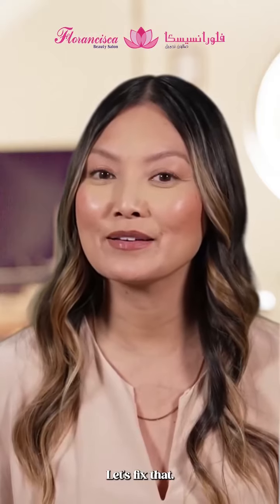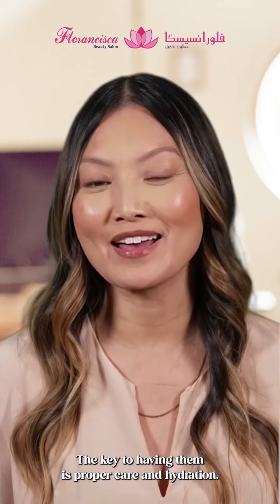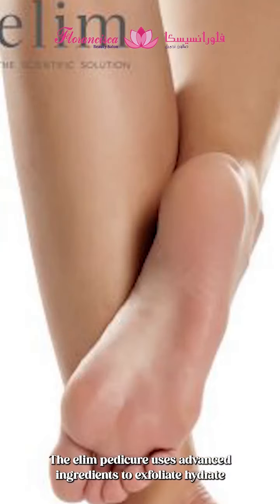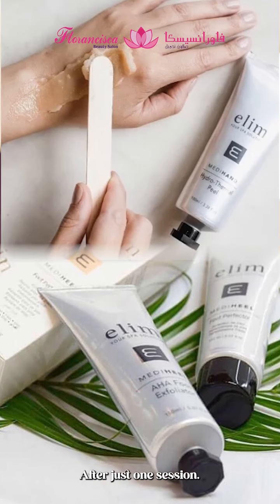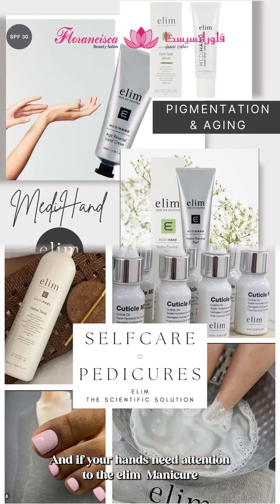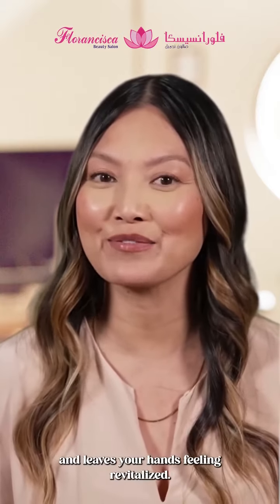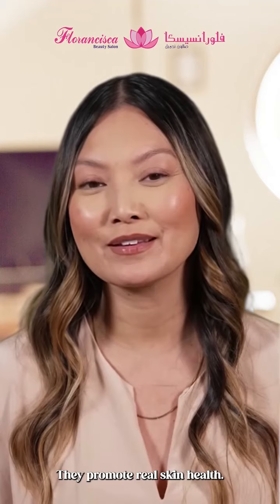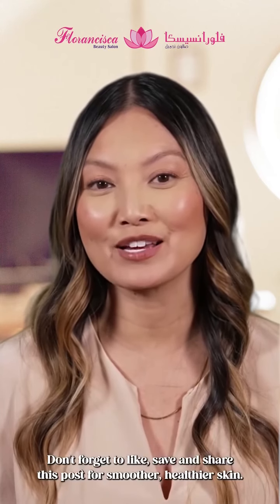Struggling with cracked heels and dry hands Let’s fix that with the Elim Pedicure and Elim Manicure!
✨ Struggling with cracked heels and dry hands? Let’s fix that with the Elim Pedicure and Elim Manicure! 🦶💅 Say goodbye to painful, cracked skin and hello to smooth, healthy feet and hands. These treatments don’t just pamper you—they restore your skin health. 🙌

Ready to feel the difference? Book your Elim treatment today! 💆‍♀️